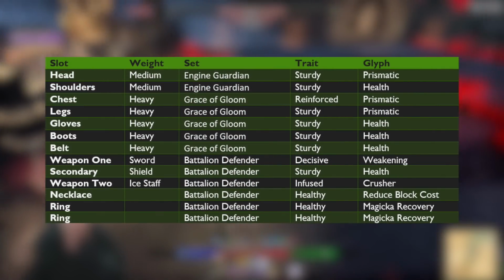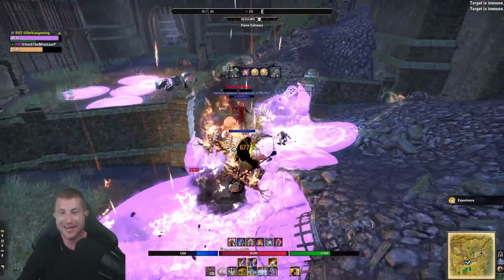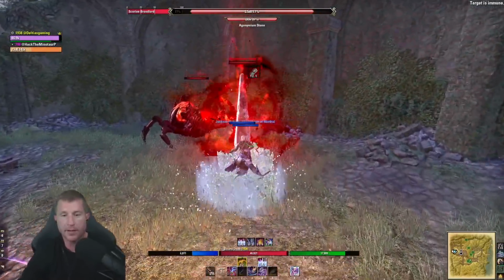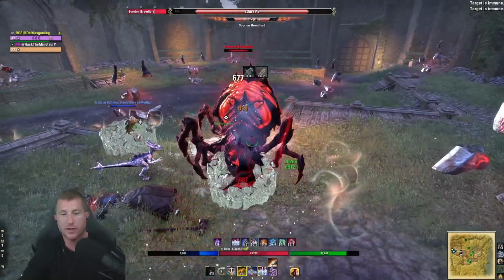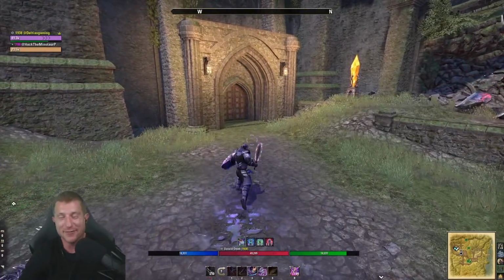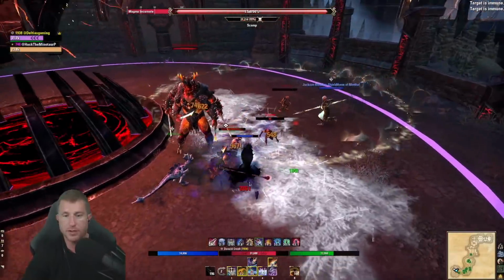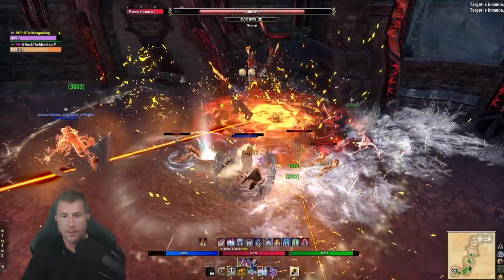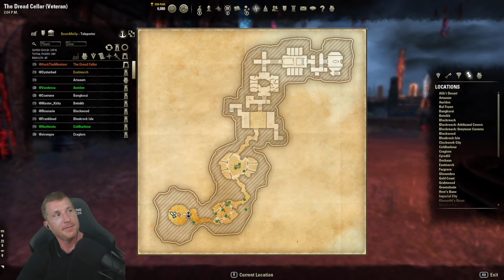Hack the Minotaur & Deltia vs Veteran Dread Cellar ESO Dungeon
Dungeon Diving with Hack the Minotaur!  He's playing a magplar DPS and I'm tanking on a sorc both of us using very simple gear sets.  We problem solve the dungeon and work through the mechanics to clear Veteran Dread Cellar.

Timestamps
0:00 Intro
00:44 Sorc Tank Build
06:00 First Boss
11:21 Second Boss
16:15 Final Boss

Microphone - Rode Pro Caster
Webcam - Logitech BRIO
Ear Buds – Avantree E171
Main Monitor - Asus ROG Swift 27” 1440p
Elgato Green Screen
Lights (2x)
Elgato Stream Deck
Chair – GTRacing